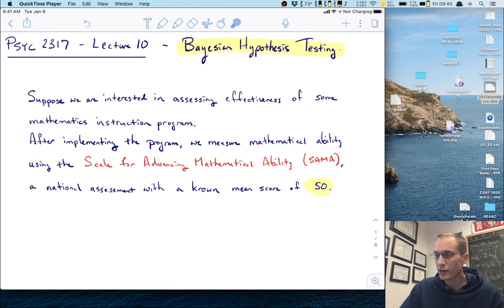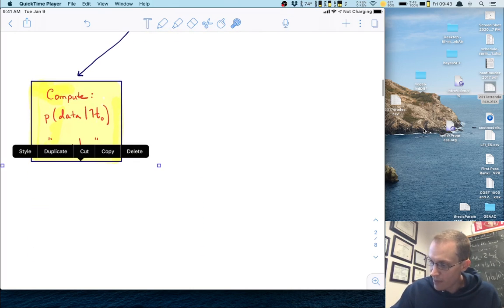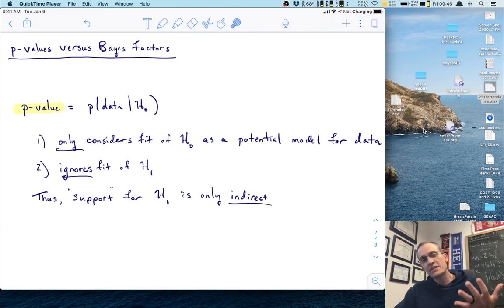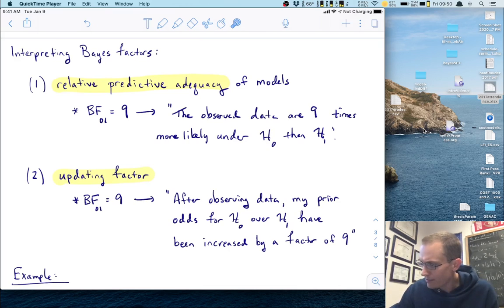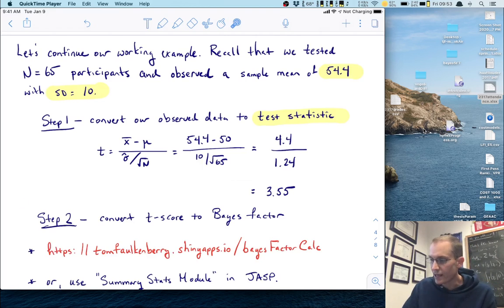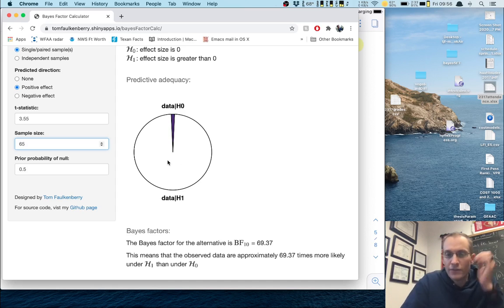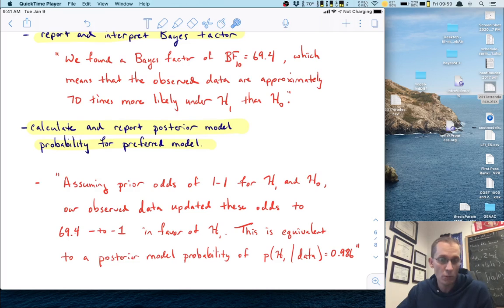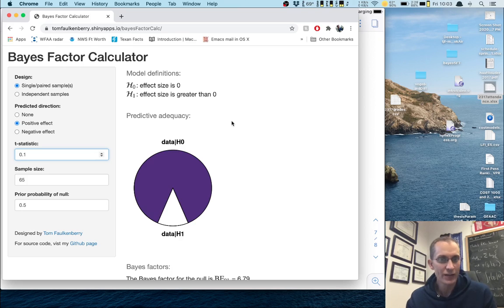PSYC 2317 - Lecture 10 - Bayesian hypothesis testing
Lecture 10: Bayesian hypothesis testing

Course:
PSYC 2317: Statistical Methods in Psychology